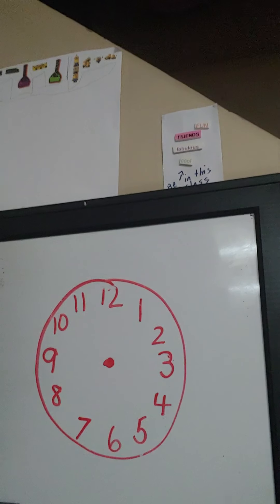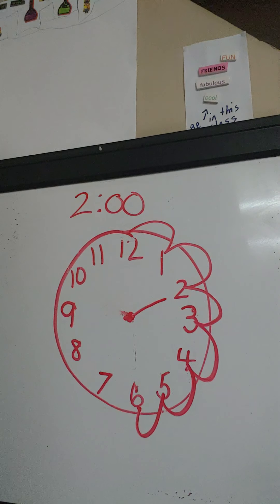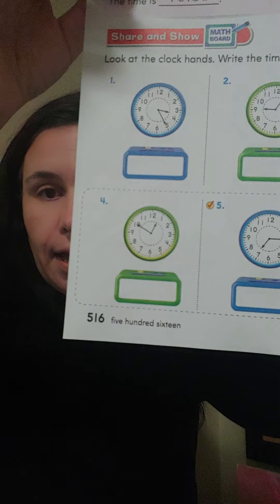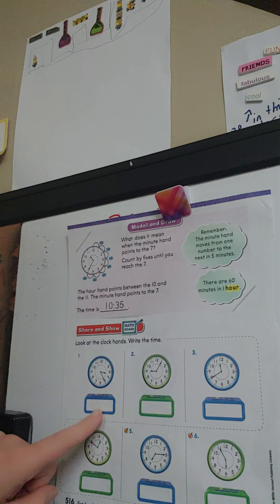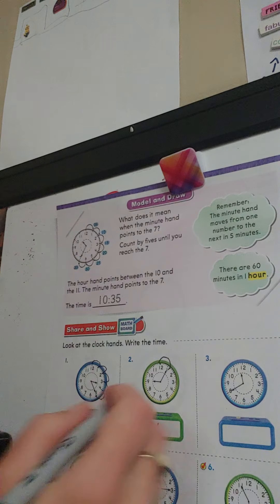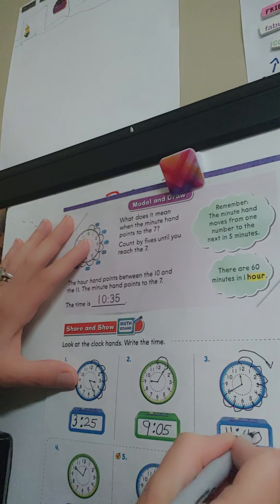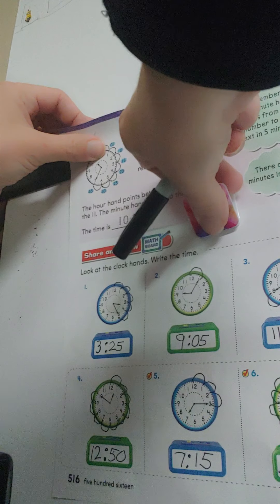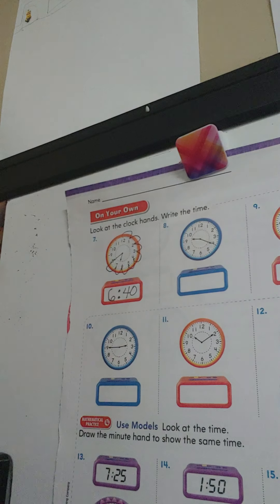Math lesson 7.9 5/7/2020